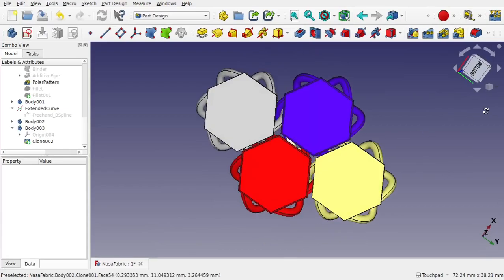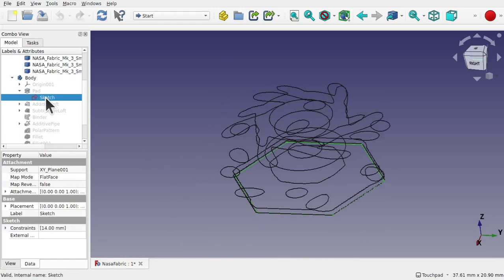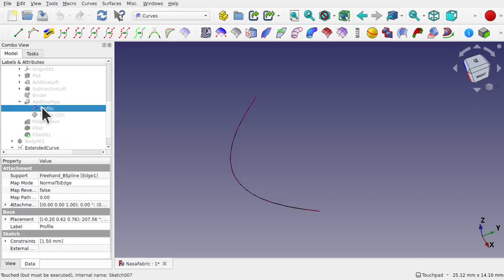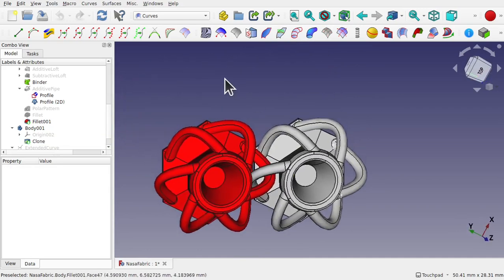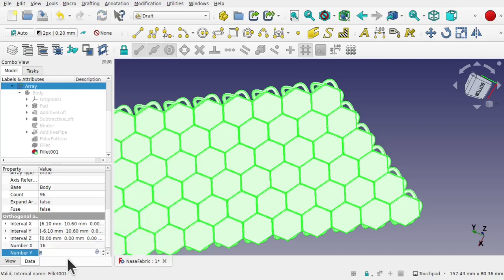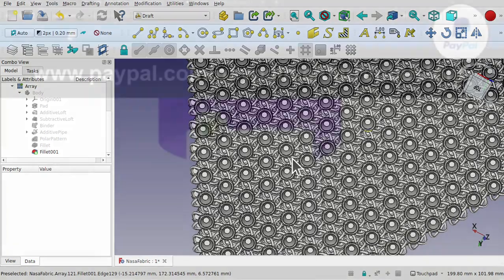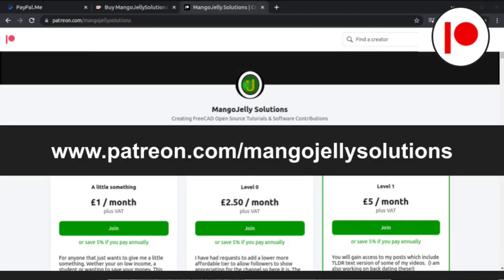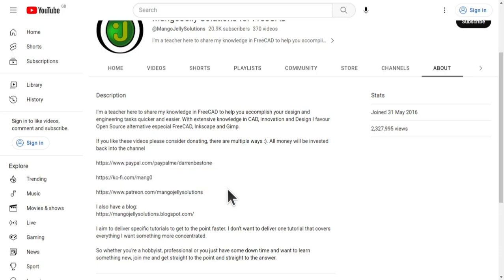FreeCAD : The 3D Printed Chain Mail Fabric in 2 minutes | Overview | Part Design | Curves Workbench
Using FreeCAD I introduce the newest project I am working on.  Reverse engineering a 3D printed fabric which consists  of individual modules connected together to make a chain mail like assembly that can be 3D printed.  Original from thingyverse we learn how to reverse engineer the STL file and to rebuild in FreeCAD using part design and the curves workbench.